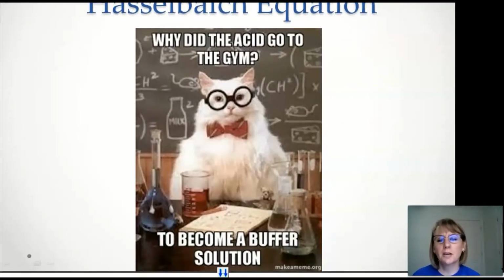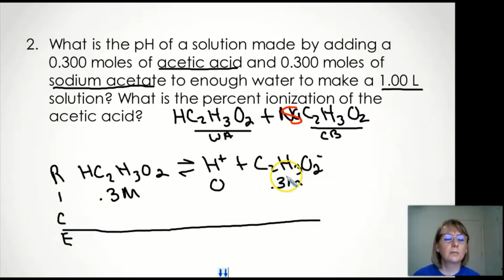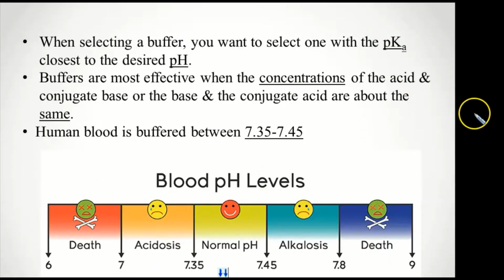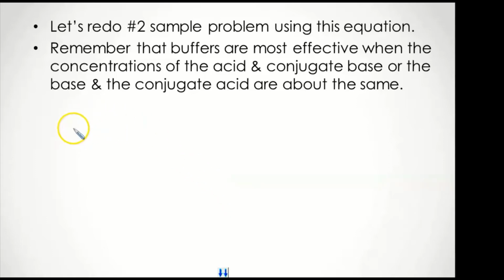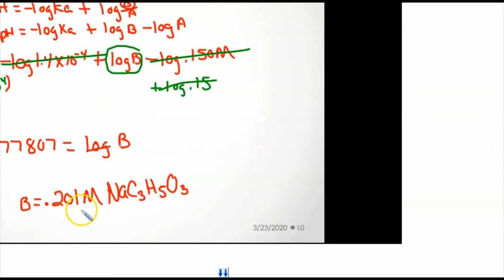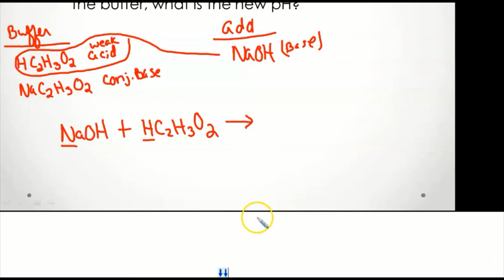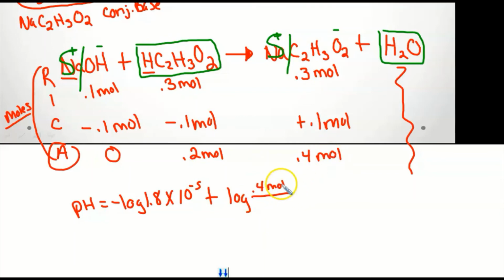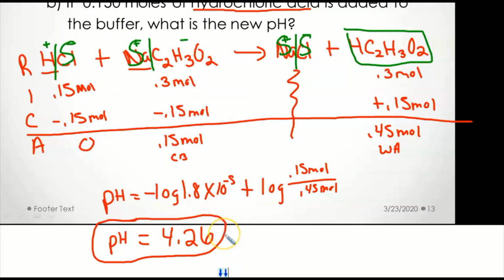Buffers and Henderson Hasselbalch